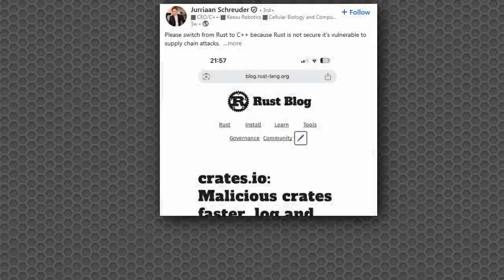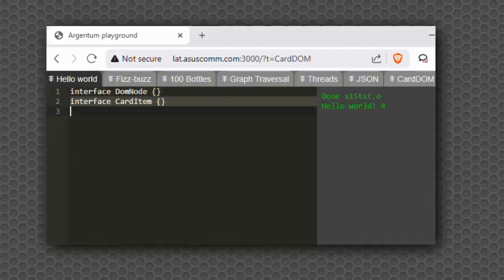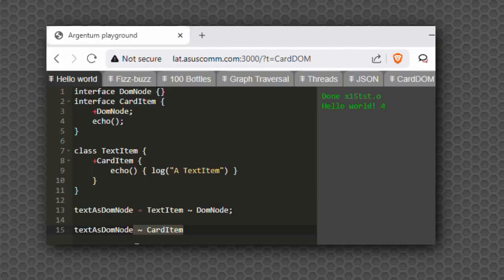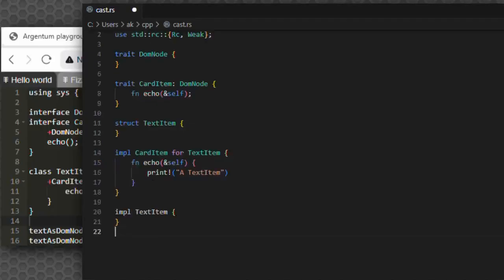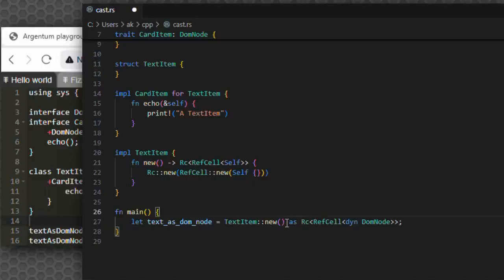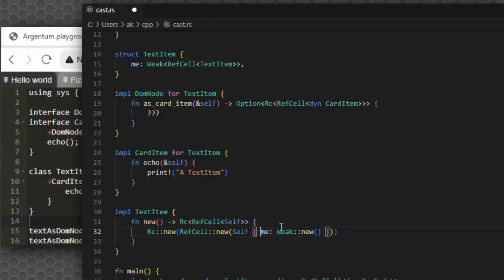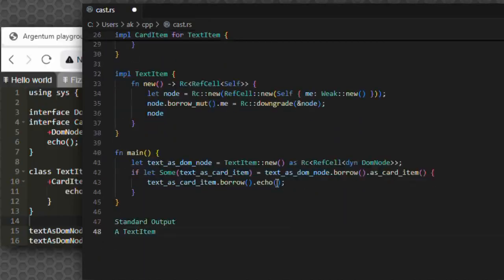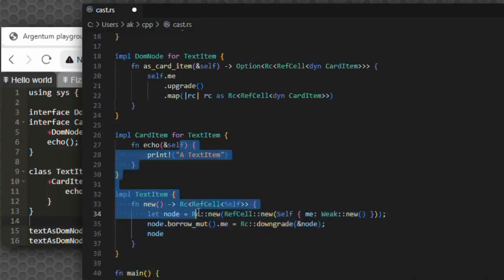Rust and Argentum type casts between traits/interfaces.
In this video, we compare Rust and Argentum through a small exercise with interfaces and traits — testing upcasts and downcasts between types. This simple experiment, a first step toward building a DOM-like model, reveals how Rust’s safety features come with extra syntax, boilerplate, and complexity.